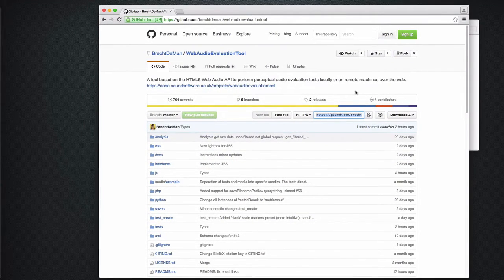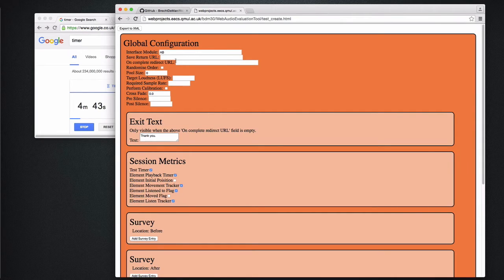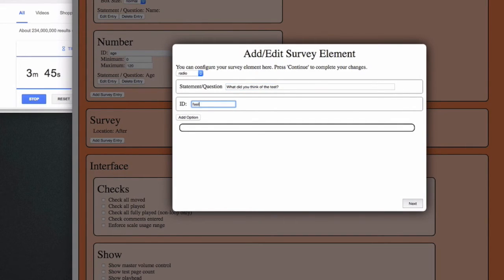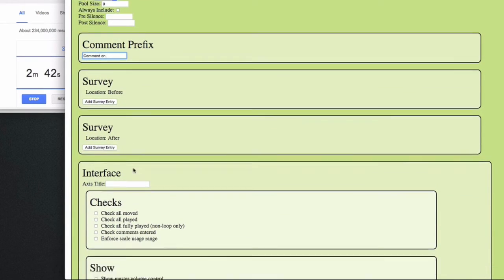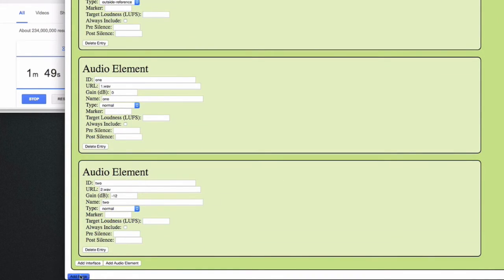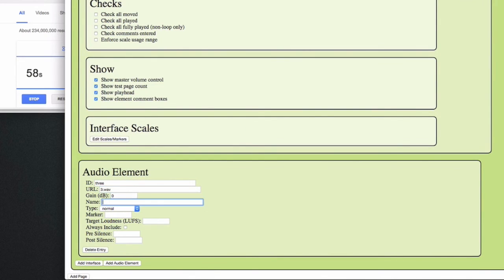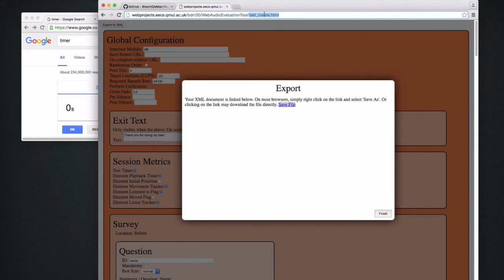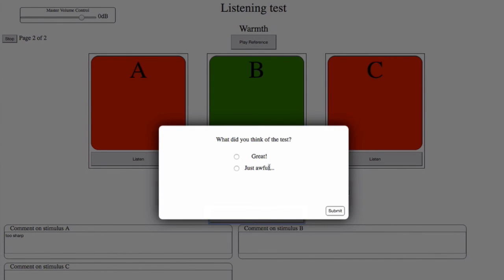Web Audio Evaluation Tool - Set up a test in under five minutes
Demo of the Web Audio Evaluation Tool, a browser-based listening test framework developed by Nicholas Jillings, David Moffat and Brecht De Man.